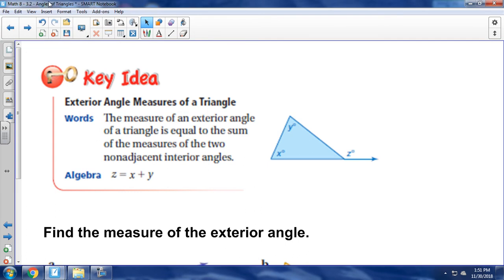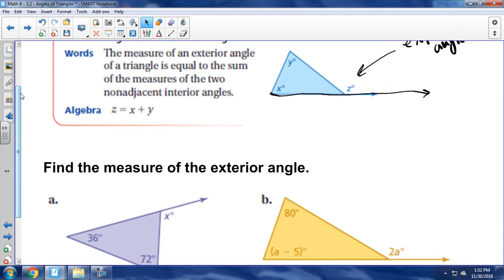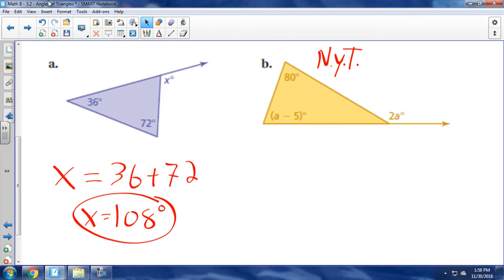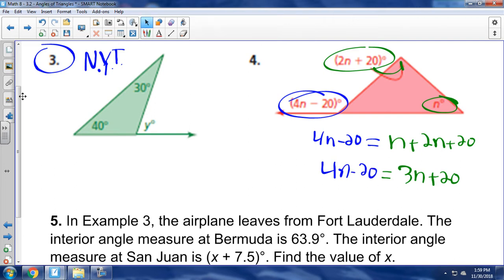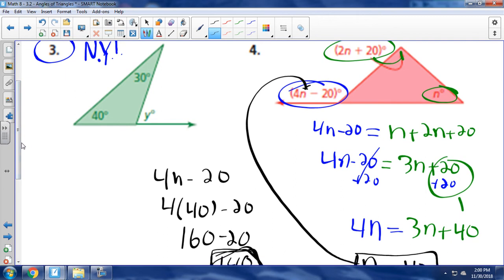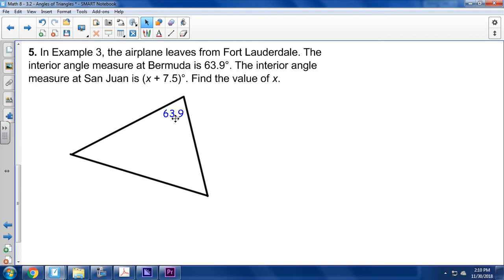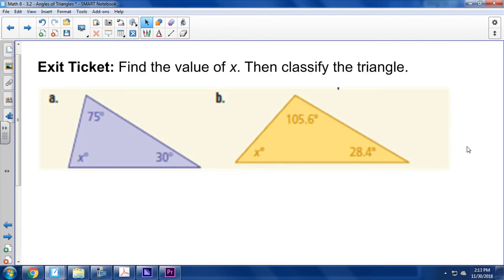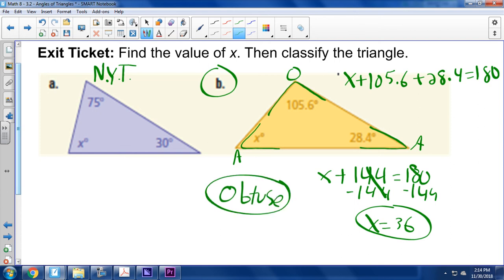Math 8 - 3.2a (Part 2) - Exterior Angles of Triangles